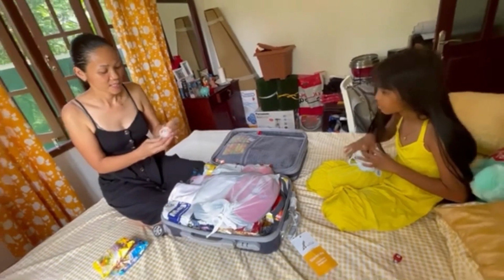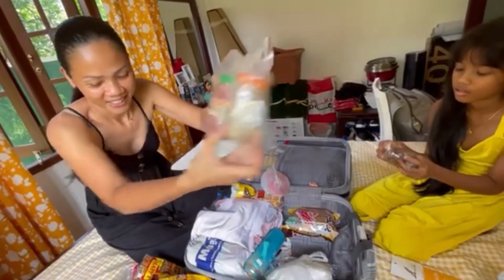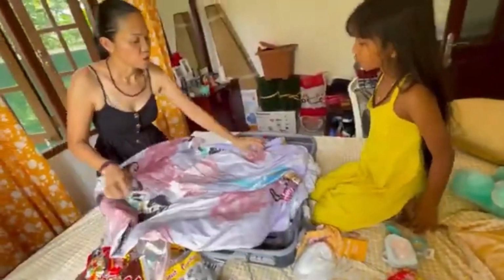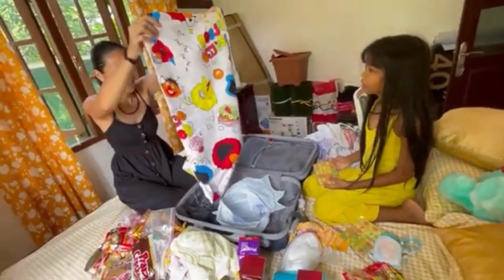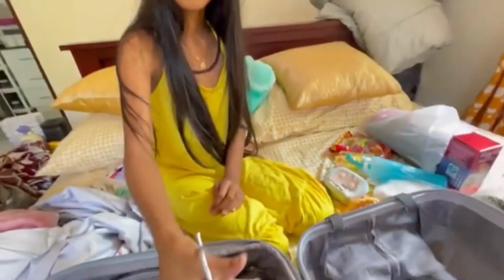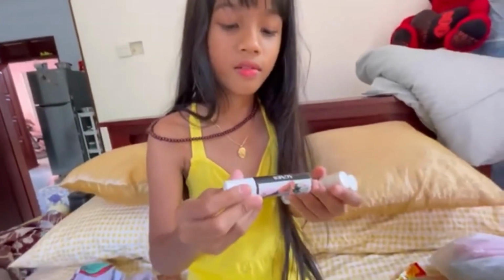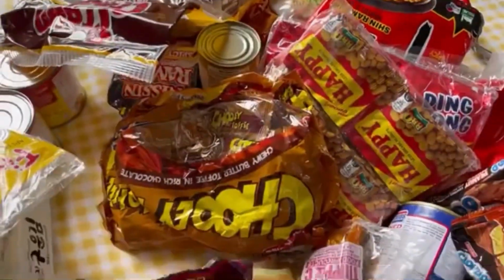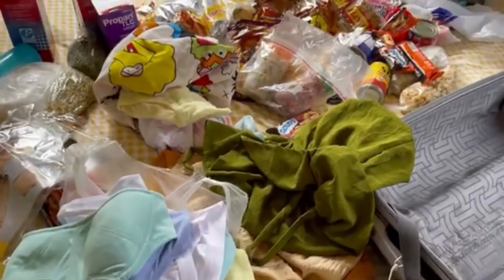Unboxing Philippine Goods in SriLanka@Theresa&Diyana Vlog in SriLanka